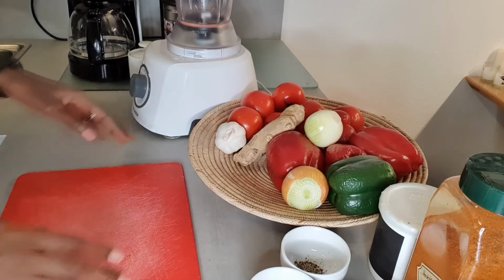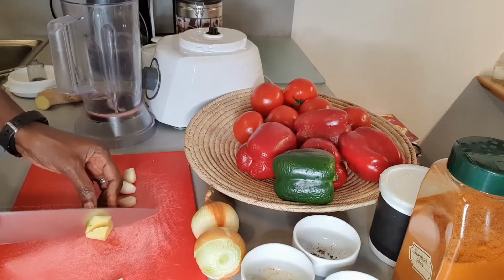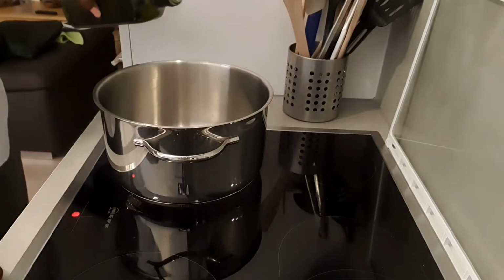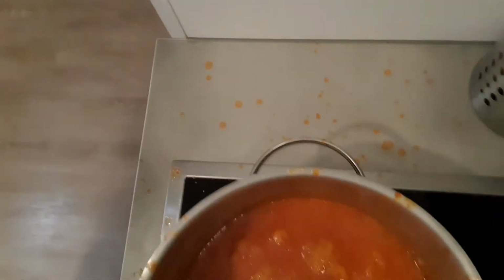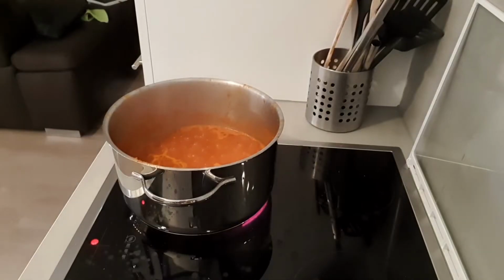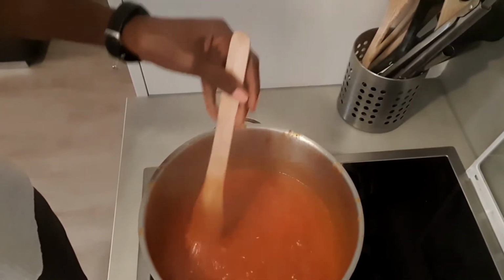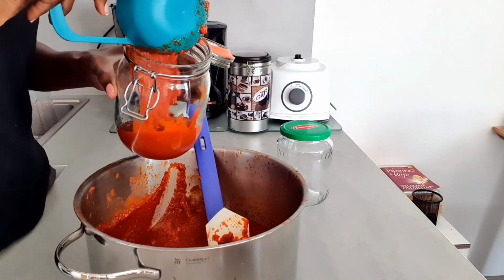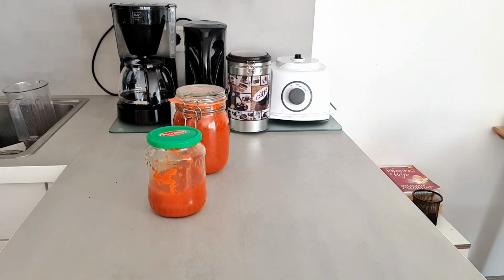Bella's Bell peppers Sauce ( Yuuuummmmy!!!)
Guys, this is the easiest, simple yet delicious and can be used with any cooking. You don't belive me? TRY IT!